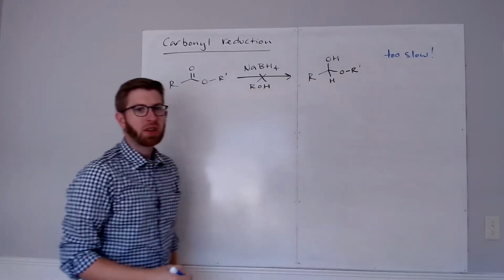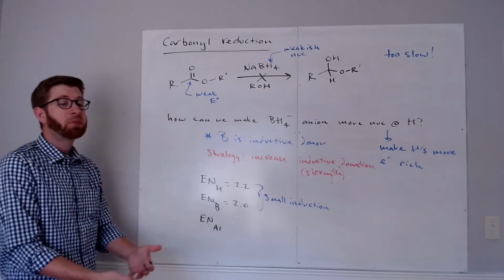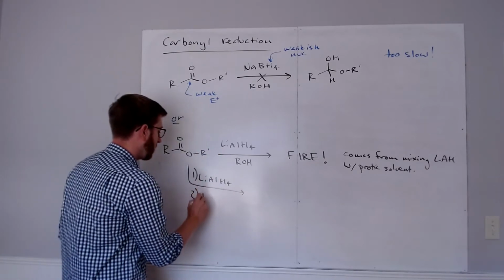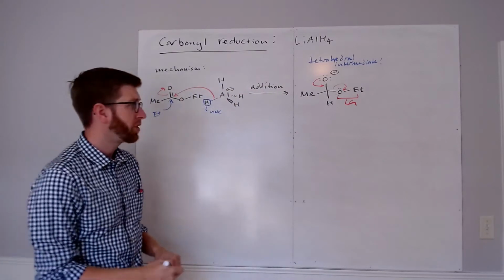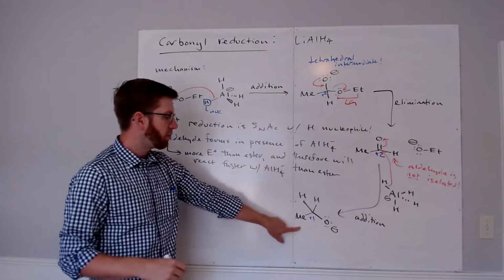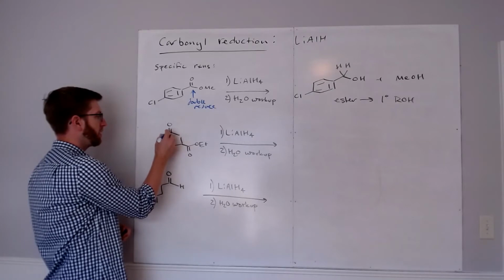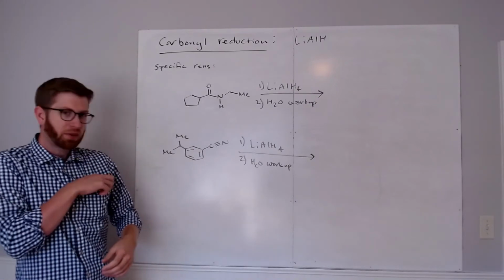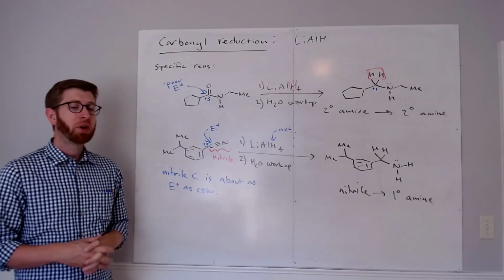6.2 Lithium Aluminum Hydride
Designing a more nucleophilic hydride source; LiAlH4 reduces esters as well as more electrophilic carbonyl derivatives; amide and nitrile reductions with LiAlH4 yield amines instead of alcohols. Video of LiAlH4 reacting with water